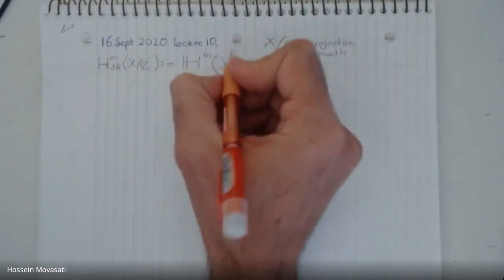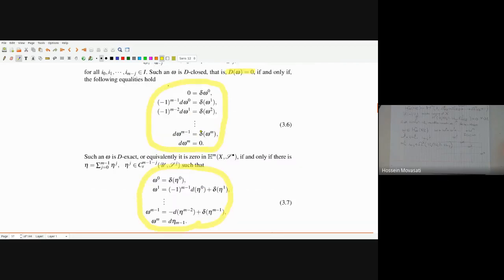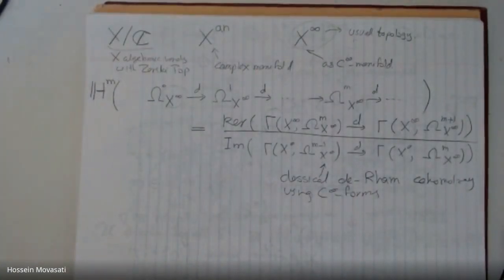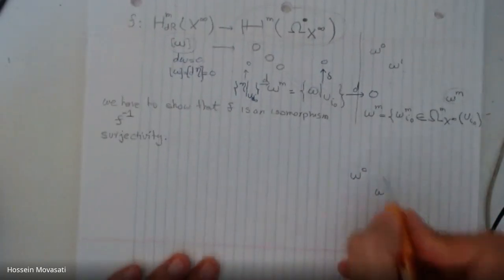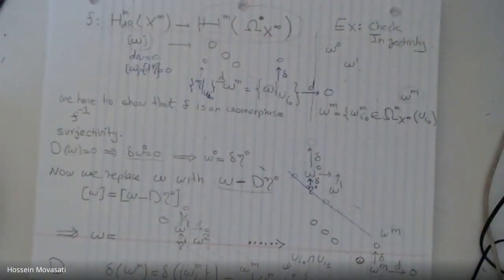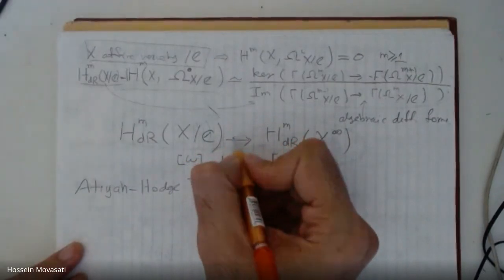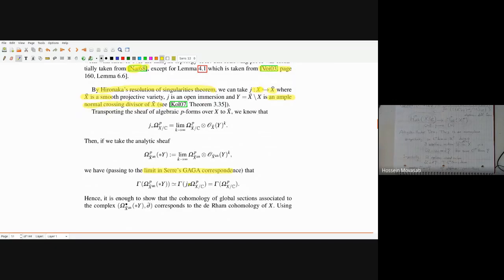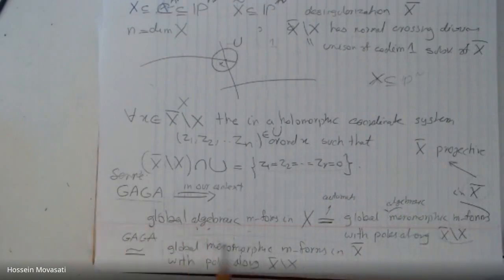Programa de Doutorado: Teoria de Hodge - Aula 10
Aula 10: Elements of algebraic de Rham cohomology, hypercohomology of the complex of C^infty forms is the usual de Rham cohomology, Serre's theorem, hypercohomology of the complex of algebraic forms for an affine variety is given by global forms, Atiyah-Hodge theorem (Hironaka's desingularization, Serre's GAGA).
Obs. In the definition of normal crossing divisor in the video of Lecture 10 one must replace \(z_1=z_2=..=z_r=0\) with \(z_1=0 \cup z_2=0 \cup ...z_r=0 \)